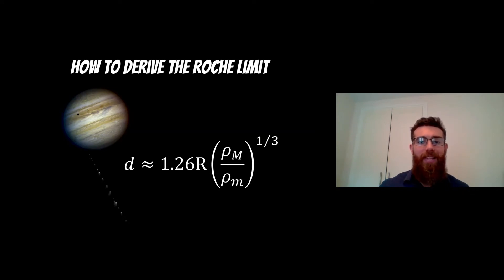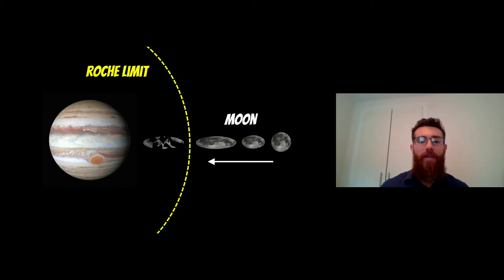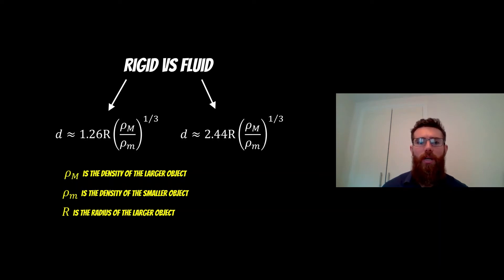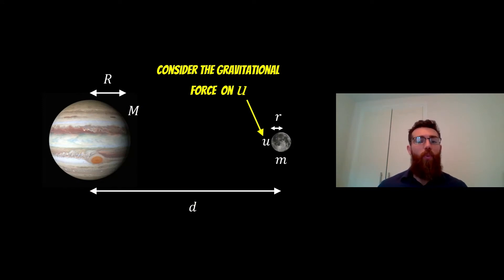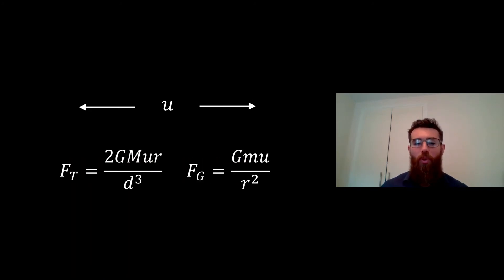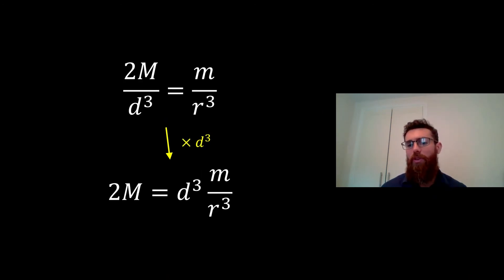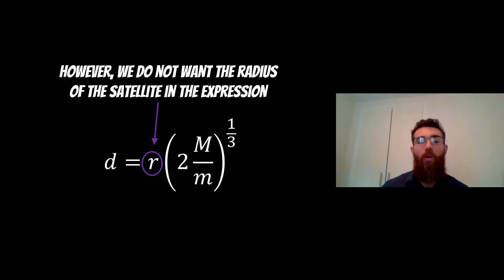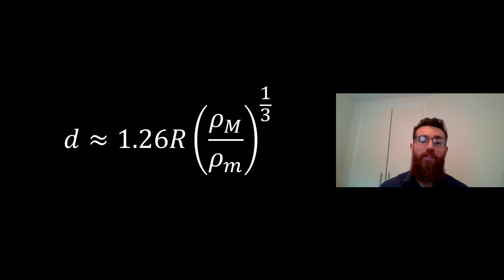How to Derive the Roche Limit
Welcome, my name is Phil, and in this video I explain to derive the Roche Limit.

The Roche Limit is the distance that a moon or satellite can be before the gravitational tides from a larger object, like a planet, pull it apart. At the Roche limit the gravitational tides from the planet are balanced by the self gravity of the satellite. At closer distances the satellite is pulled apart. When further away from the Roche limit the satellite can hold itself together under its own gravitational forces.

In this video we balance these two forces and find an expression for the distance at which objects would be pulled apart by the planets tides.